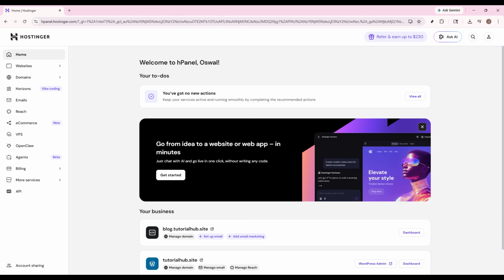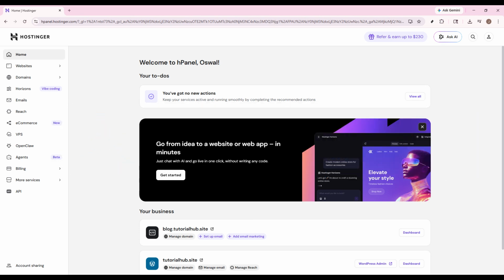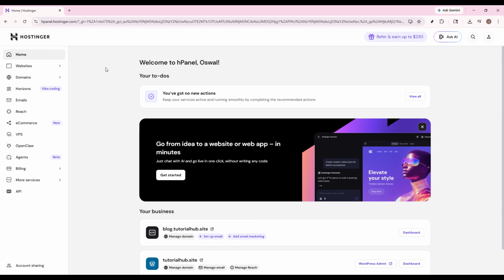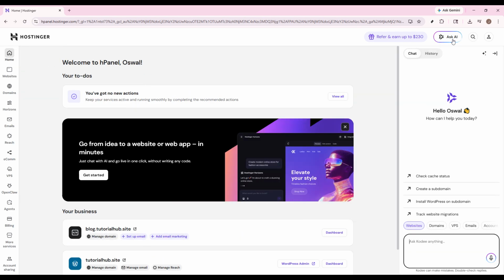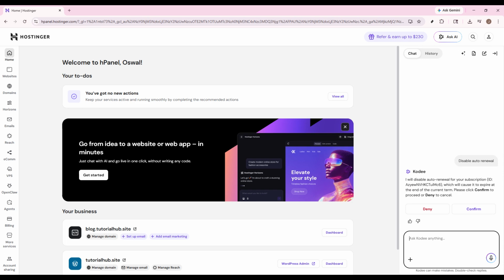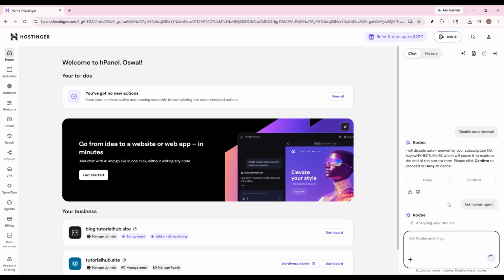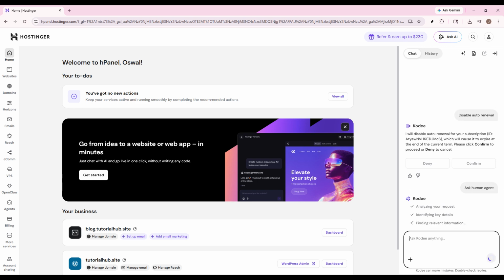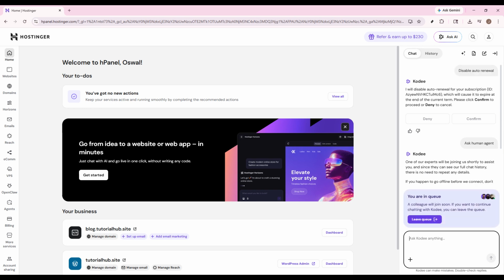How To Contact Hostinger Customer Care (Quick Support Guide)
Learn how to contact Hostinger customer care quickly from inside hPanel. This guide shows you where to find the Ask button, start a support chat, and get help from AI or a human agent when needed.

🕚Timestamps:
0:00 Intro and what this tutorial covers
0:22 Log in to Hostinger and open hPanel
0:46 Click Ask in the top right corner
1:08 Start the support chat with AI
1:30 Get connected to a human support agent
1:50 Tips for getting faster help
2:15 Outro and next steps

✍️What You'll Learn In This Video:
• How To Log In To Hostinger And Open hPanel
• How To Find The Ask Button In The Top Right Corner
• How To Start A Hostinger Support Chat
• How To Use The AI Assistant For Quick Help
• How To Reach A Human Support Agent If Needed
• How To Describe Your Issue For Faster Support
• How To Troubleshoot If The Ask Button Is Missing
• How To Contact Hostinger Customer Care Quickly

💡Pro Tips:
• Be logged into the correct Hostinger account before opening support.
• Keep your website name and error details ready before chatting.
• Use the AI assistant for common questions to save time.
• If the issue is complex, ask for a human agent as soon as possible.
• Refresh hPanel if the Ask button does not appear right away.